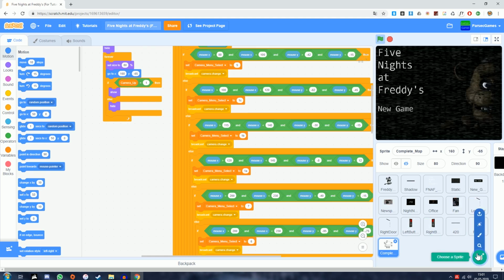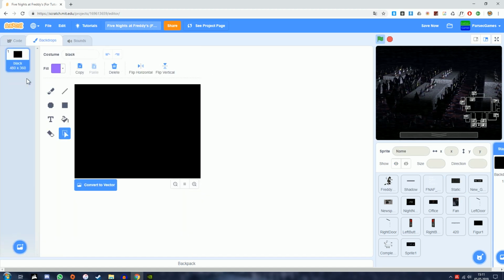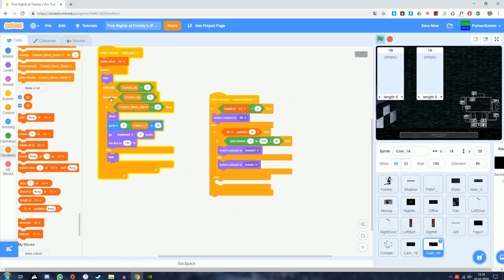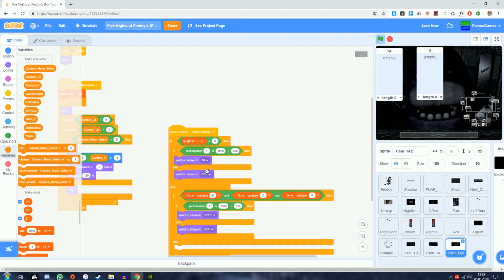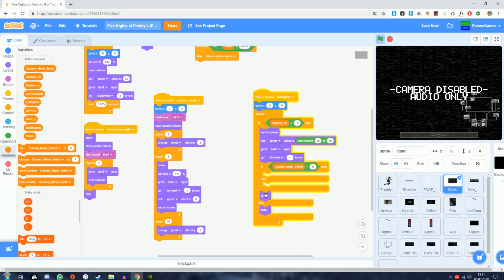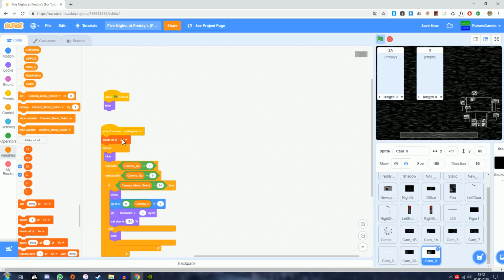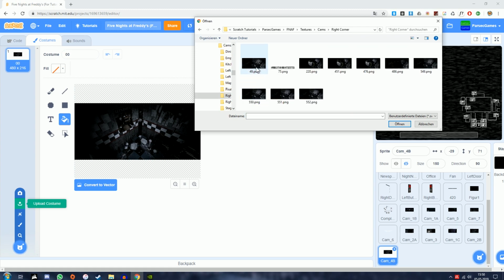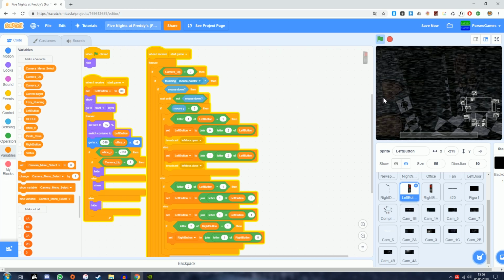CAMERAS | How To Make A Fnaf Game On Scratch | Ep.4 | ParsecGames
How To Make A Fnaf Game On Scratch | Ep.4 | Cameras | ParsecGames

In this tutorial, you will learn how to make all cameras function, including them showing or hiding the animatronics in them.